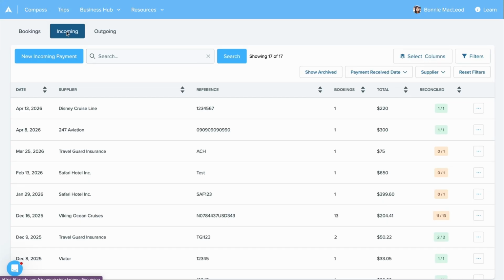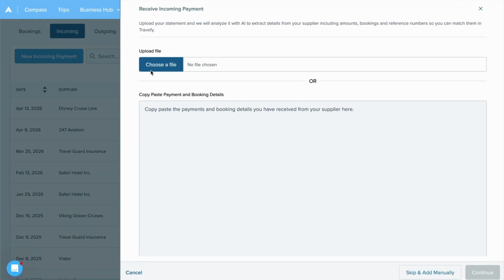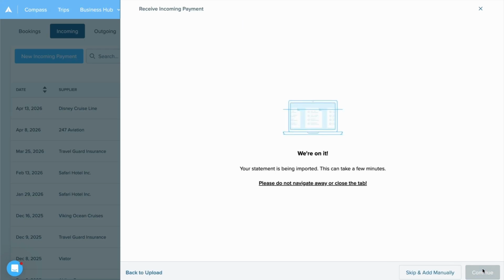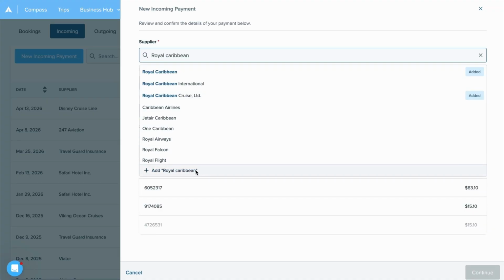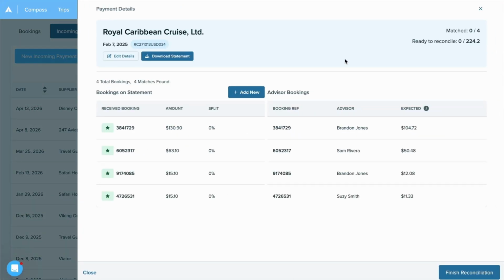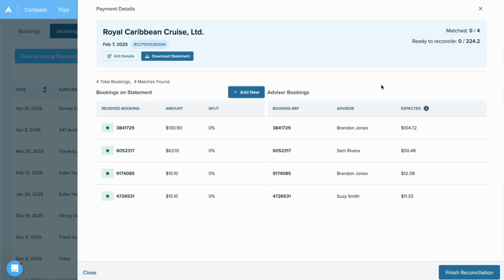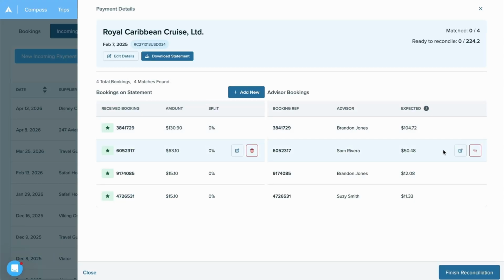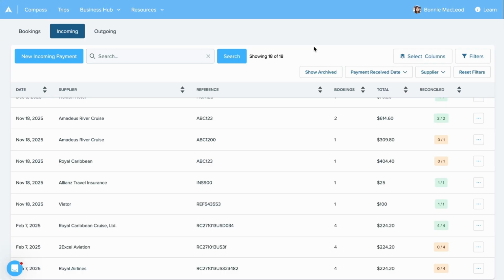Getting Started Guide: Smart Reconcile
In this Getting Started Guide, you’ll see how to use Smart Reconcile to match supplier payments to your bookings—automatically. Just upload a supplier statement, and Travefy reads it, finds the right bookings, and helps you close the loop from expected to received commissions.

00:00 - Introduction to Smart Reconcile
00:22 - Navigating to Bookings and the Incoming Tab
01:09 - Creating a New Incoming Payment
01:56 - Selecting a Supplier and Customizing Payment Details
02:45 - Reviewing, Adjusting, and Finalizing Matched Bookings
04:15 - Summary and Support Information